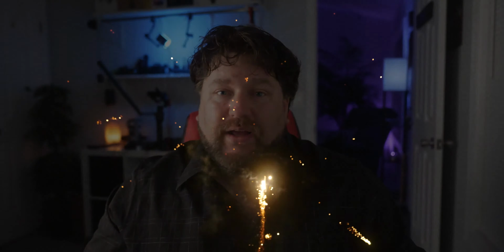How To FILM FIREWORKS | Shot on The Sony FX3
This Whole Video as well as the Clips of Fireworks were all Shot on The Sony FX3 with the Sony 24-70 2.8 GM Lens with the Moment Cinebloom Filter!

I wanted to make a quick video with some tips for shooting fireworks using The Sony FX3 with its 4K 10bit 4.2.2 Color shooting with its dual native iso at 12,800!  Thought this would be a great way to film some fireworks, and wy not make a video about it!!

FOLLOW ME @TIBERIOUSGREENE